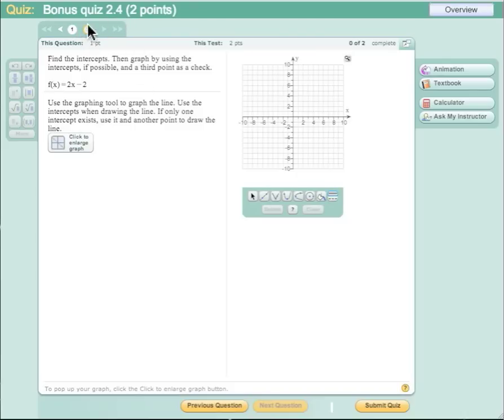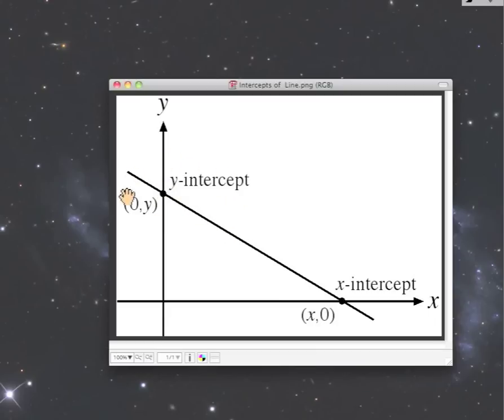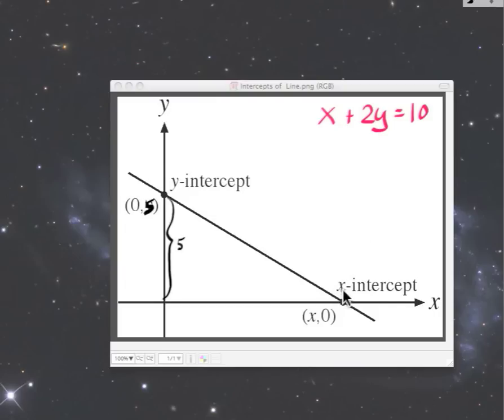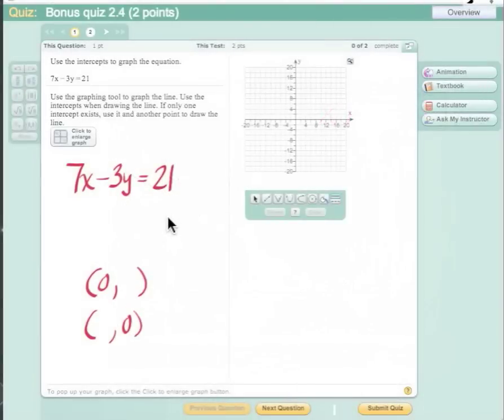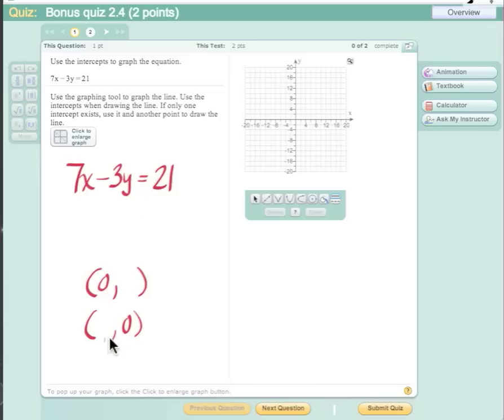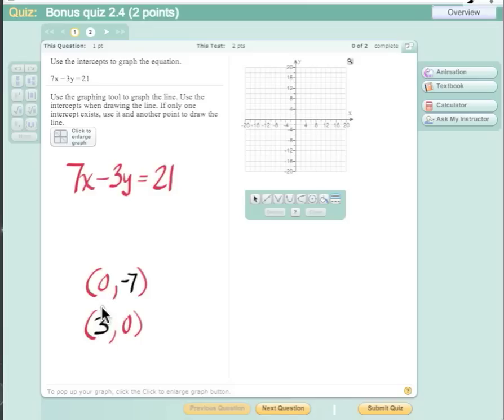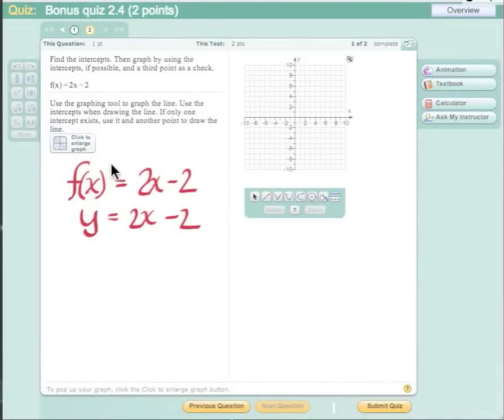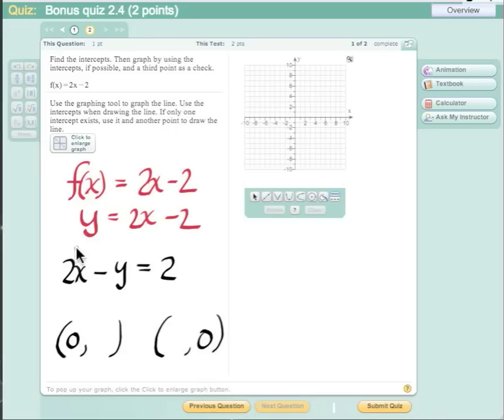Bonus quiz 2.4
The easiest way to graph a line is when it is in standard form.